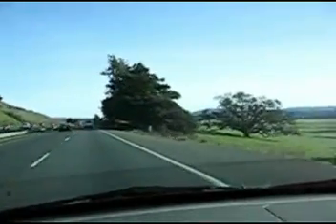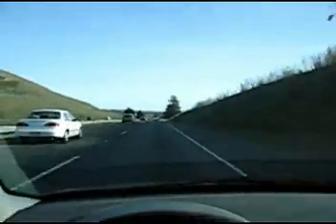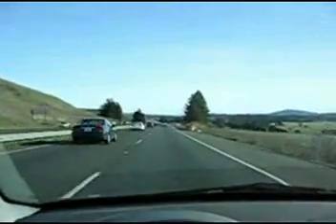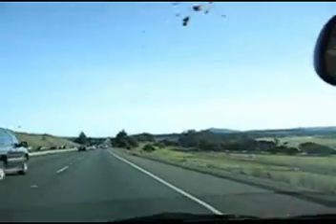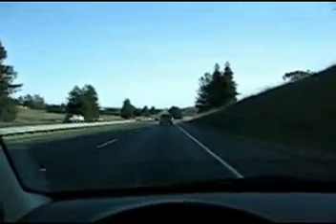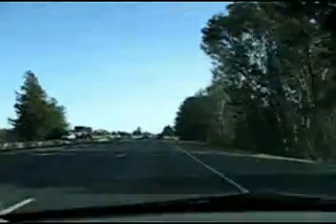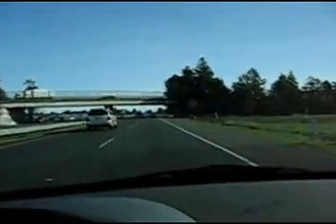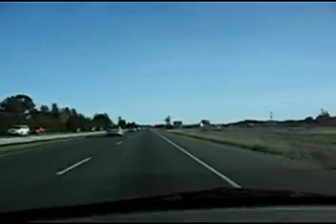Take a ride on the 101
This is the 2007 premier of Environmental Video.  I made one last year when I took you all fishing on the Suisun Slough. I call it an environmental video because it is video of my environs.  For those of you freaking out because I am taking video while driving, don't fret, my eyes were always safely on the road. Even so, kids, don't try this at home.

That said, I challenge you to post your own environmental videos. Not necessarily while driving, though.